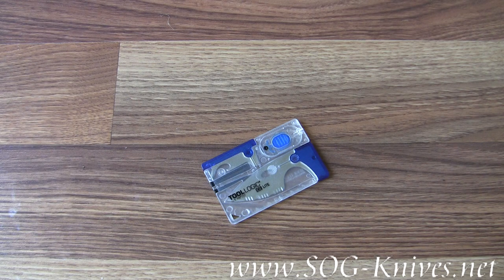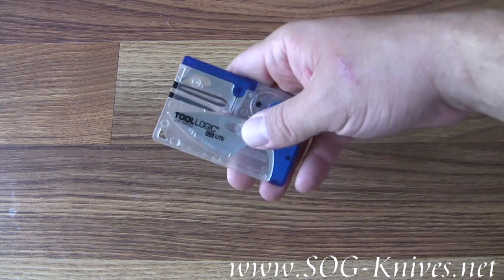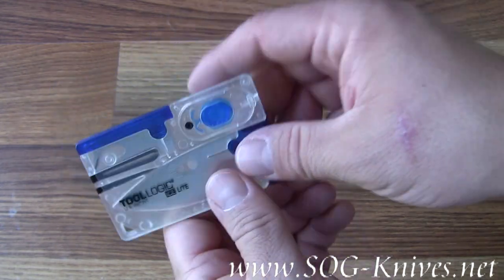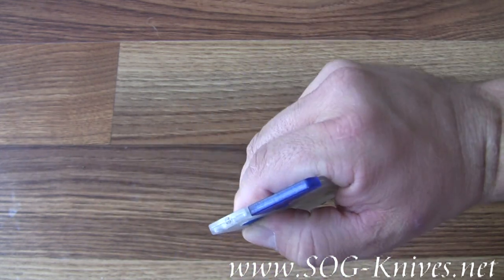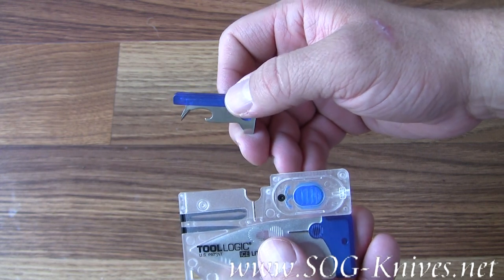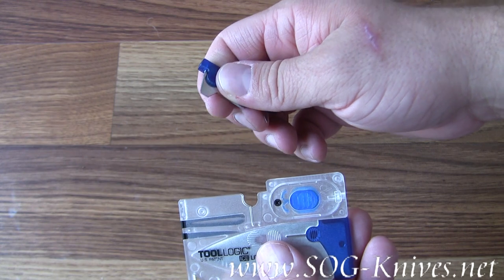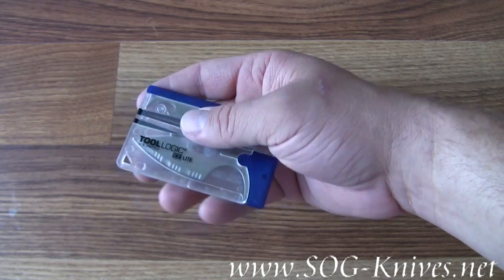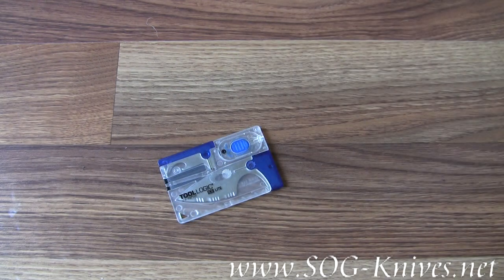Tool Logic ICE Lite Blue ICC2B Survival Kit Demo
The Tool Logic ICE Lite ICC2B is a credit card sized survival kit that includes tools that can help you out with nine typical tasks. The nine tools that help you with these tasks are a flathead screwdriver, a red LED flashlight, a bottle opener, an awl, tweezers, toothpick, lanyard hole, a 2 inch knife blade, and a ruler. What is so neat about the ICE Lite is that it is so small it does not burden you by carrying it.